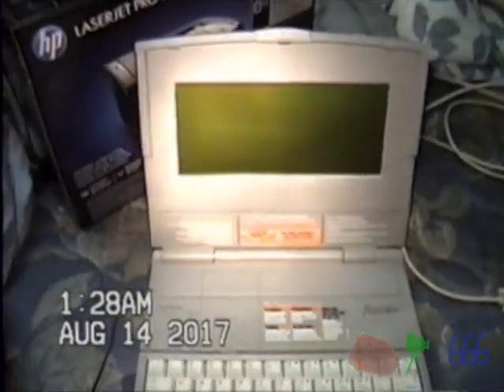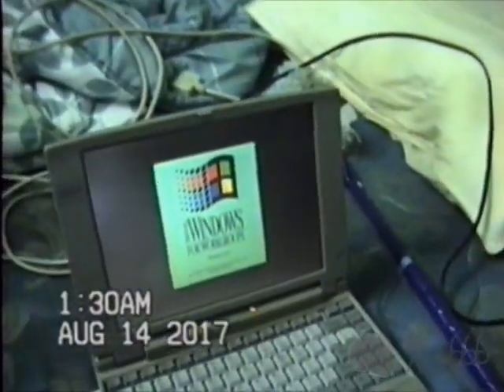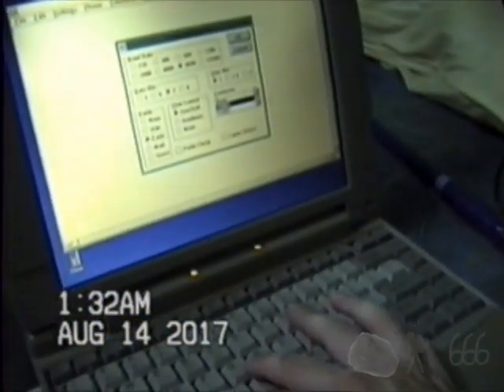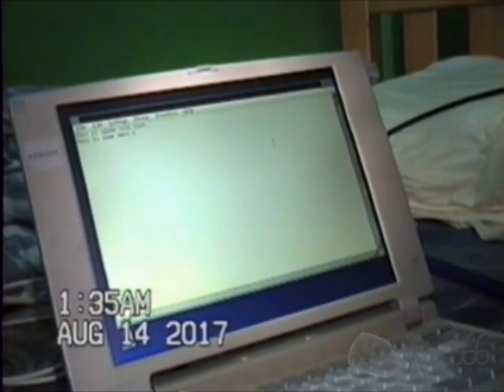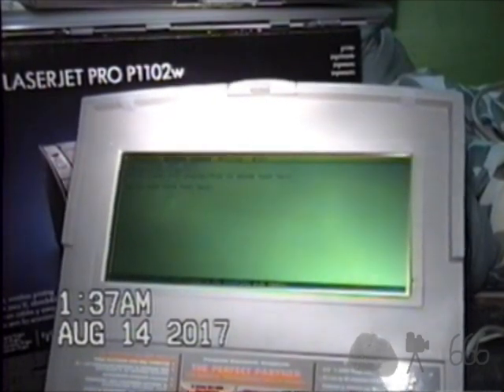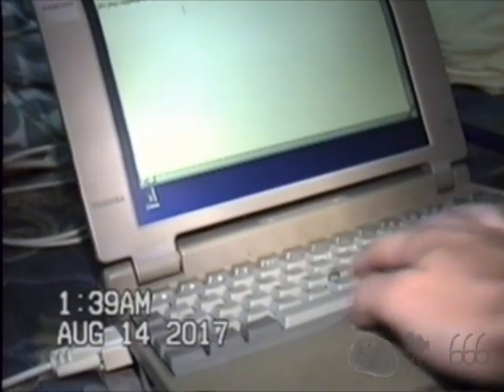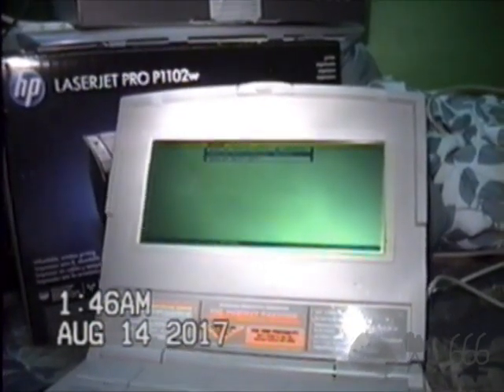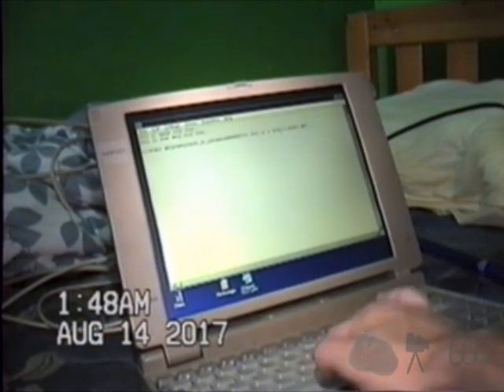Brother Super PowerNote PN-8500MDS: Communications via RS-232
This is the second time I recorded this video...the first time, it did not work at all. I'm not entirely sure why, considering it worked fine here, and I don't believe there were any differences in equipment or settings...